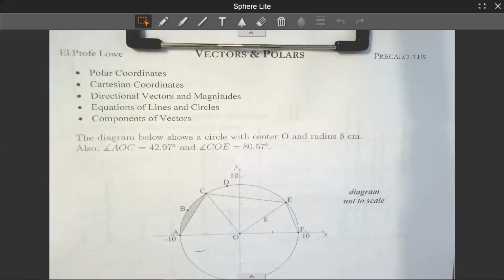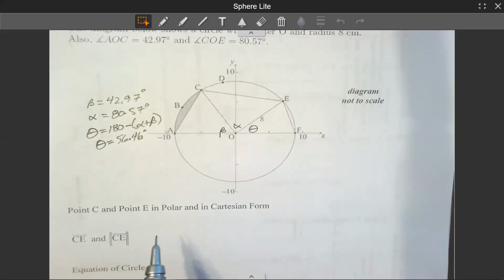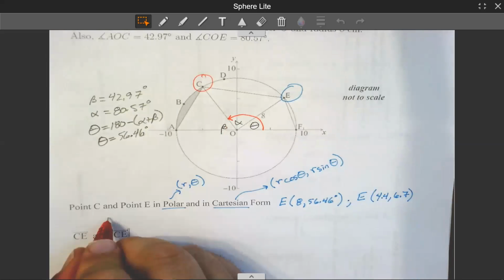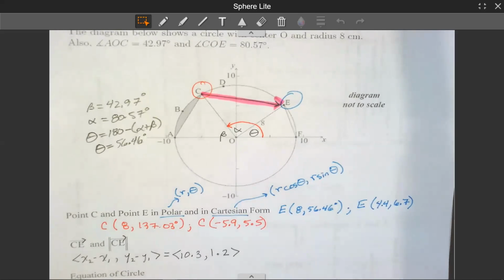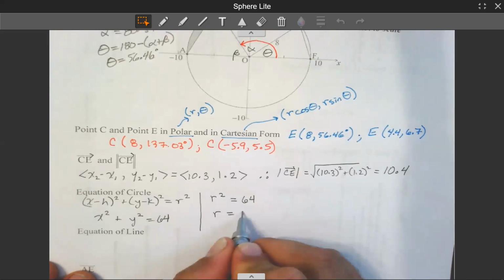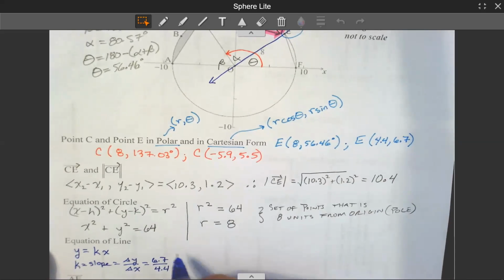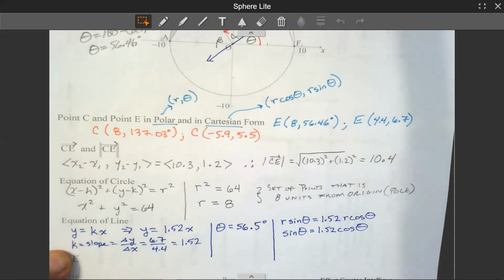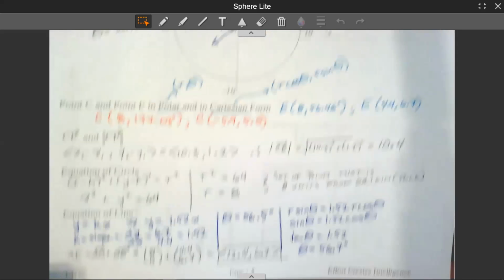Vectors and Polars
Provided a circle in an xy-plane, we work through determining polar and cartesian coordinates of points as well as polar and cartesian equations of lines. Directional vectors, vector addition, and vector magnitudes also included.